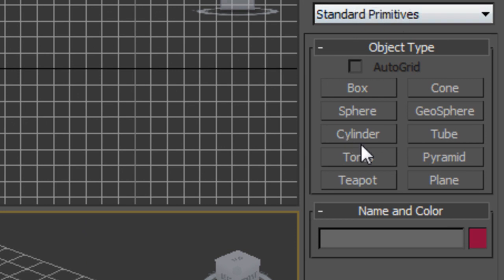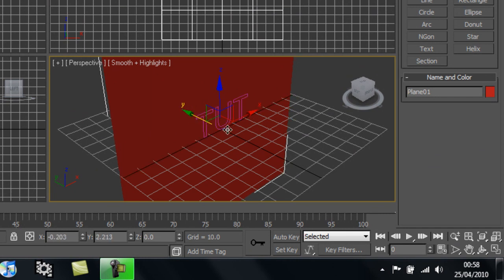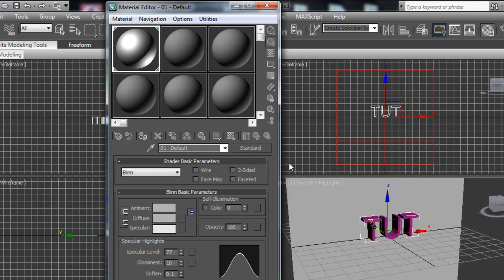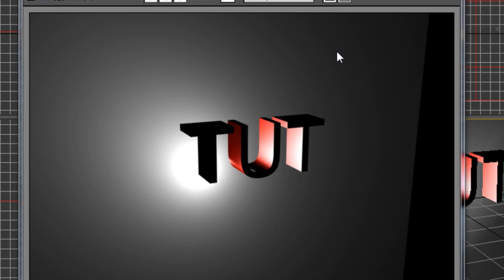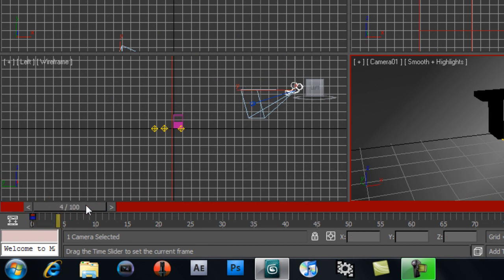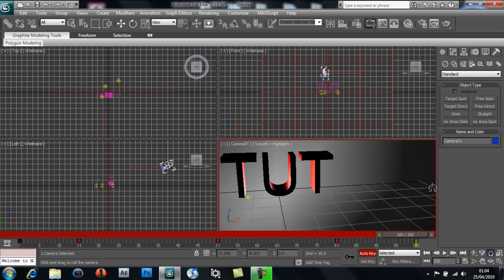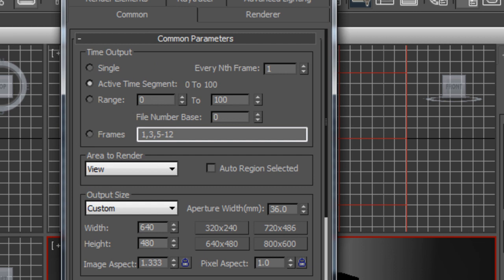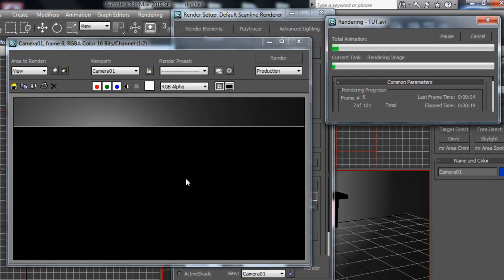How to make a simple intro (3ds max)